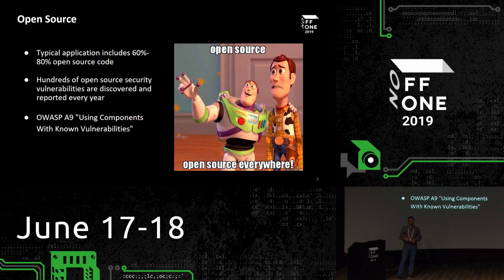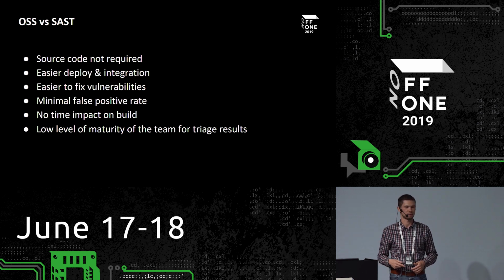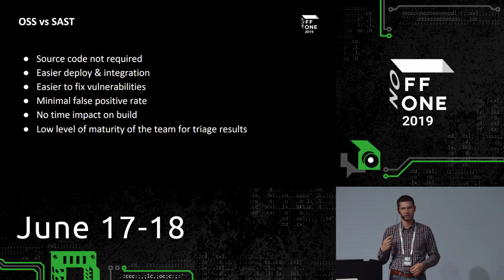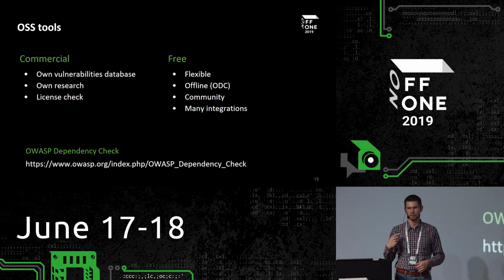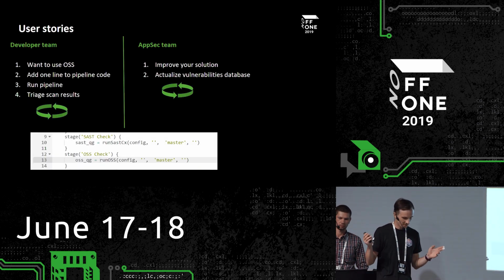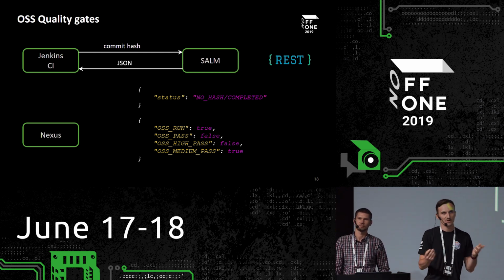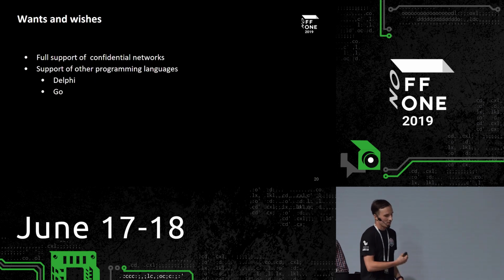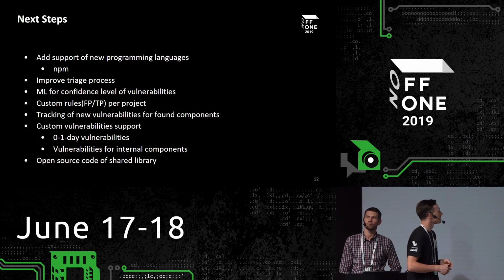Open Source & Secure develop — myth or reality? // Artem Bachevsky Alexey Guskov ENG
Rewrite code for each update of your favorite framework or keep track of vulverability database of NIST? Delete vulnerable component from internal repository or understand is vulnerability applicable for us? How to start scan 500 kkloc and keep teams informed about vulnerabilities of components used by them?

We’ll tell about our approach to open-source security: how we reuse data of other Appsec practices, how we change tools for our needs and what for us is lack in modern OSS scaners.